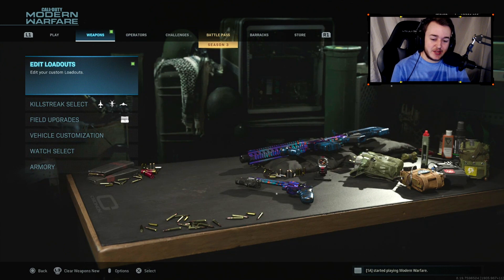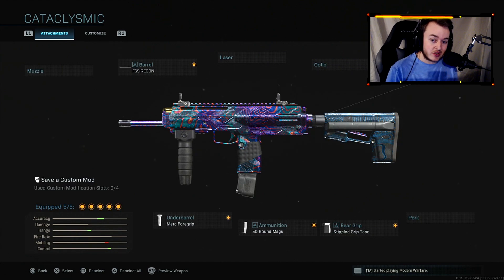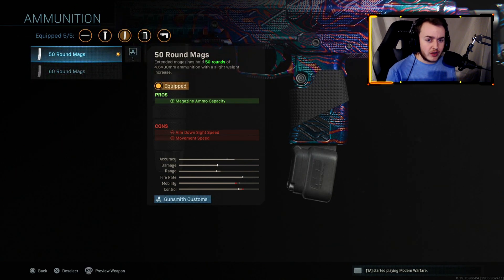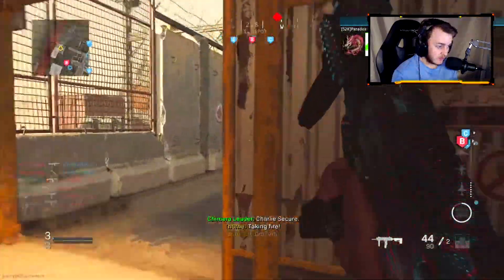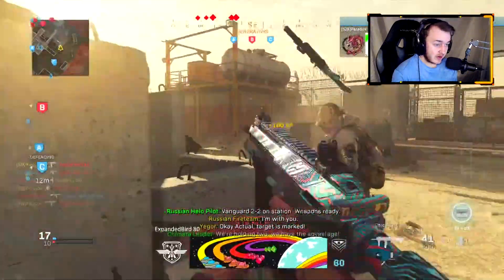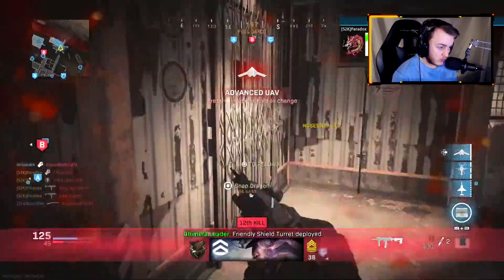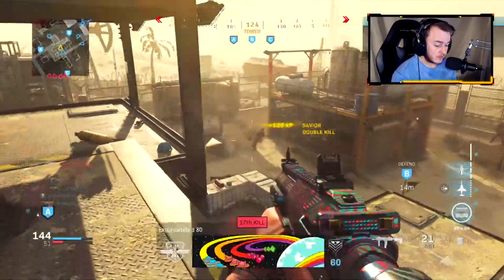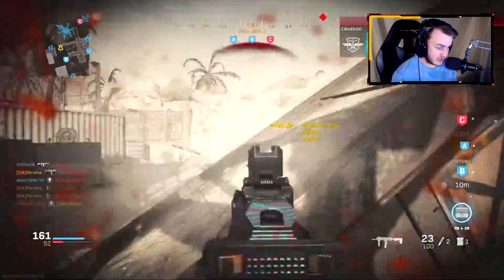#1 MP7 CLASS SETUP AFTER UPDATE 1.20 IN MODERN WARFARE....(BEST MP7 CLASS SETUP)